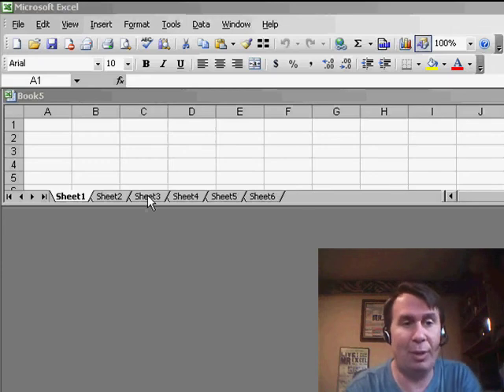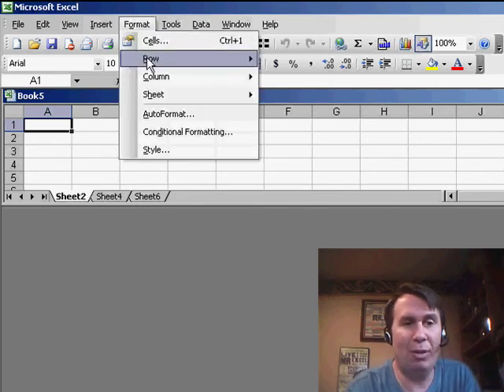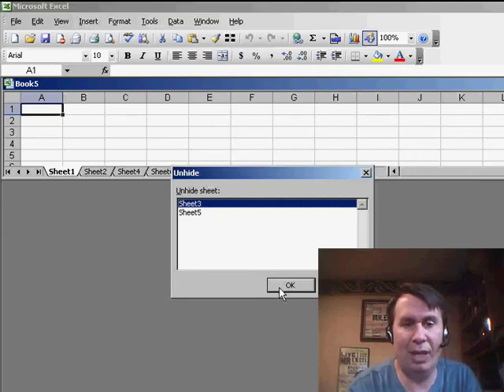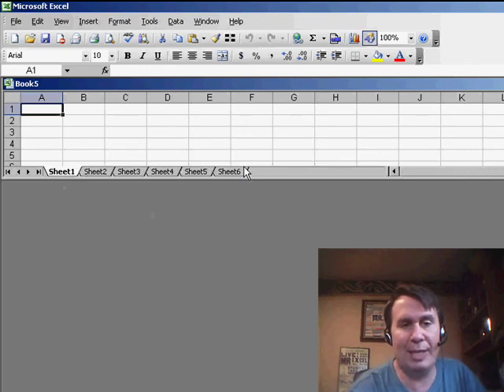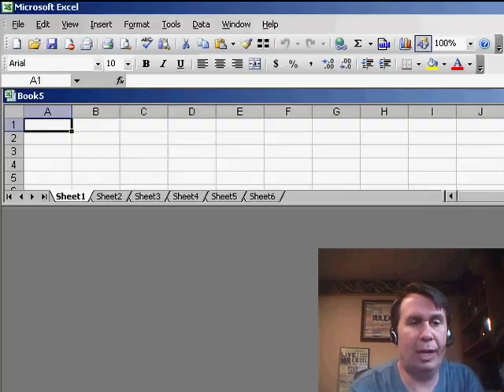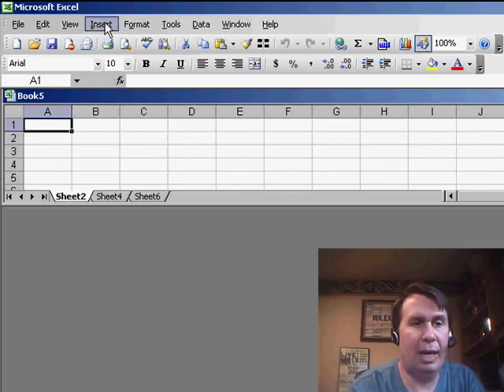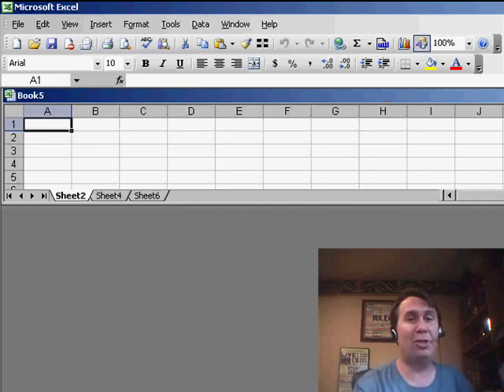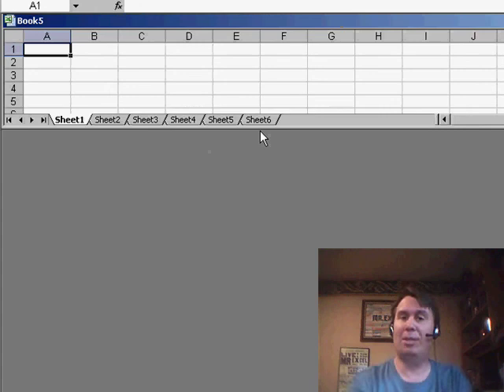Excel - Unhide Multiple Worksheets (Excel 2021 & Older) - Episode 788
Microsoft Excel Tutorial: You can hide 20 worksheets in a single command, but it is very tedious to unhide all worksheets. Episode 788 shows how to use a custom view to unhide all worksheets.

Welcome back to the MrExcel netcast! In this video, we'll be discussing a common frustration for Excel users - the inability to unhide multiple worksheets at once. Have you ever found yourself in a situation where you need to unhide several hidden sheets, but have to go through the tedious process of unhiding them one by one? Well, I have two solutions for you that will save you time and frustration.

During my recent seminars in Trinidad and Tampa, I had multiple attendees ask me about this exact issue. They were frustrated with the fact that they could easily hide multiple sheets at once, but couldn't do the same when it came to unhiding them. This is where custom views come in handy.

In this video, we'll be focusing on one solution - using custom views. First, we'll create a custom view called "ALLVISIBLE" where all of our sheets are visible. Then, we'll create another view called "SOMEHIDDEN" where we'll hide the sheets we don't want to see. Now, instead of using the tedious process of going to FORMAT, SHEET, UNHIDE, we can simply go to VIEW, CUSTOM VIEWS, and select the "ALLVISIBLE" view to bring back all of our sheets at once.

But that's not all! In tomorrow's video, we'll take a look at another quick solution - using a macro to unhide all sheets at once. So make sure to tune in for that.

Table of Contents:
(00:00) Introduction to the topic
(00:12) Funny experience with repeated question
(00:22) Frustration with hiding and unhiding multiple sheets
(00:32) Solution 1: Using custom views
(01:01) Creating and using custom views
(01:17) Solution 2: Using a macro to unhide all sheets
(01:41) Conclusion and preview of next topic
(01:51) Clicking Like really helps the algorithm

"This video answers these common search terms:
Excel custom views
Excel custom views tutorial
Excel macro to unhide all sheets
Excel productivity tips for managing multiple sheets
Excel sheet unhide problem
Excel sheet unhide workaround
Excel tips and tricks for hiding/unhiding sheets
Format sheet hide/unhide
Hide multiple sheets in Excel
How to hide multiple sheets in one step
MrExcel netcast solution for hiding/unhiding sheets